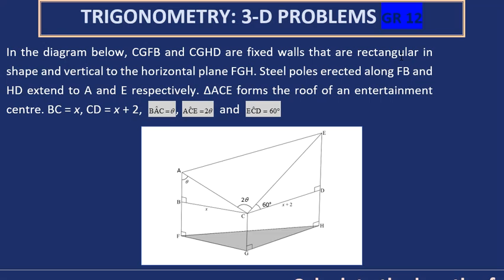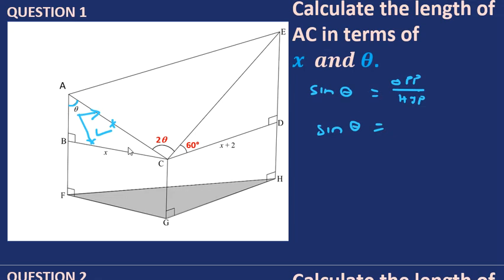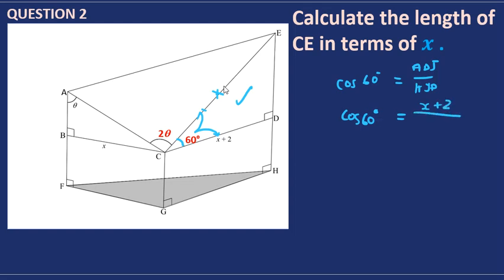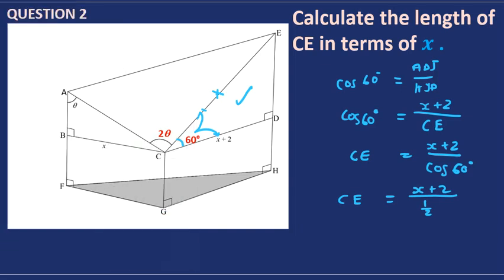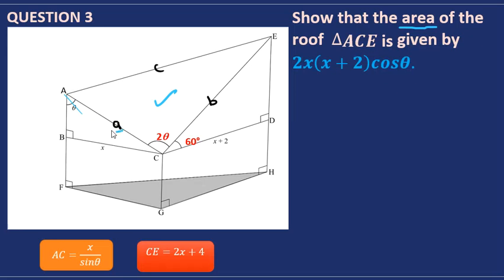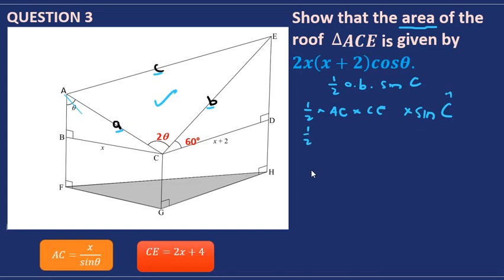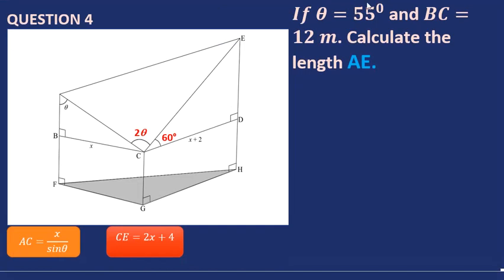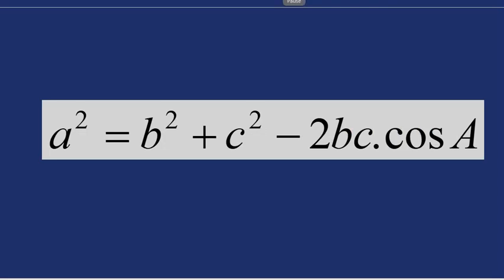Grade12 Mathematics: 3-D Trigonometry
THREE DIMENSIONAL TRIGONOMETRY

grade 12 sine rule.
grade 12 cosine rule
grade 12 area rule